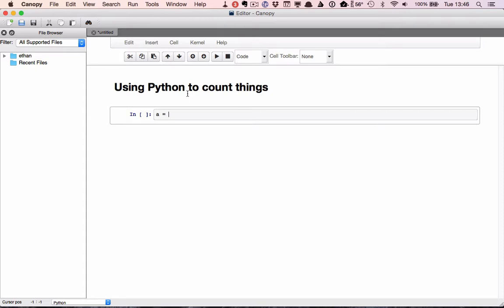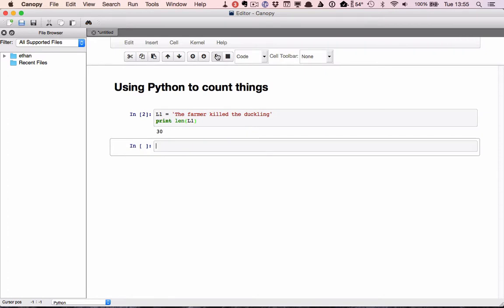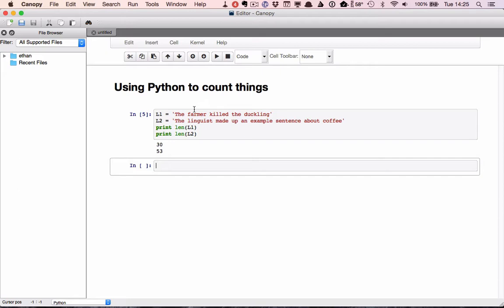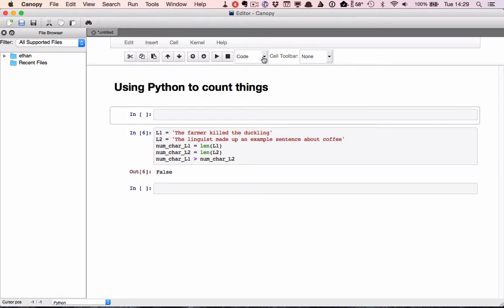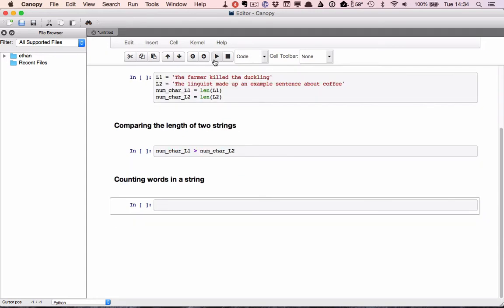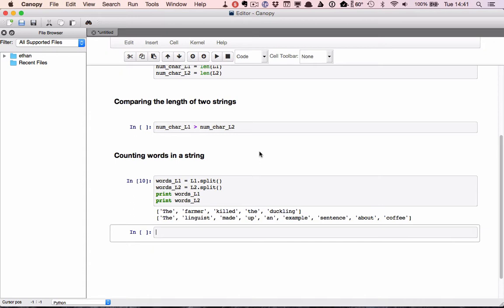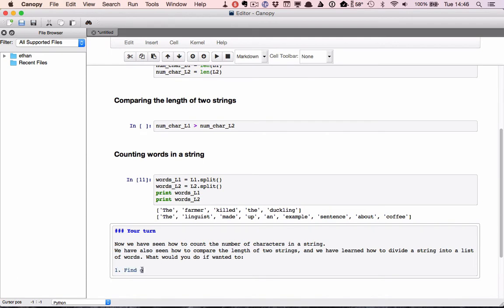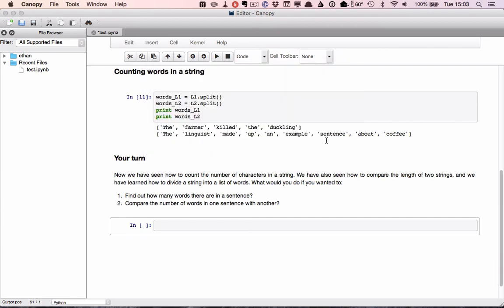DoL Python lesson 03 Using Python to count things